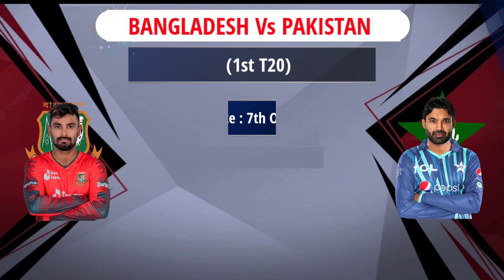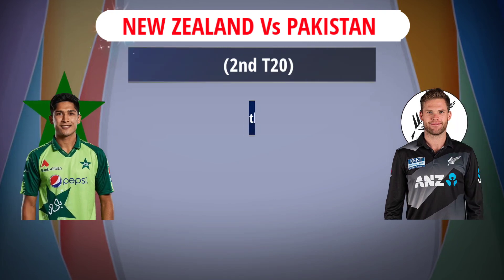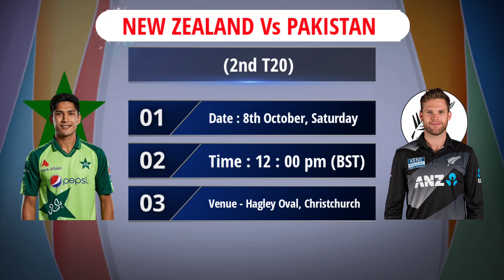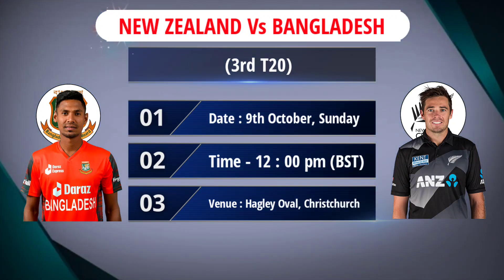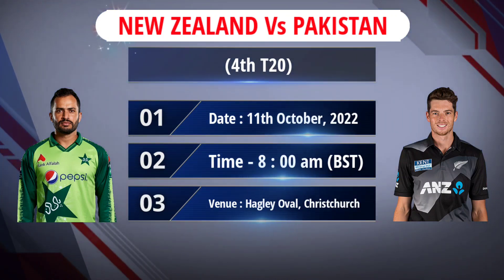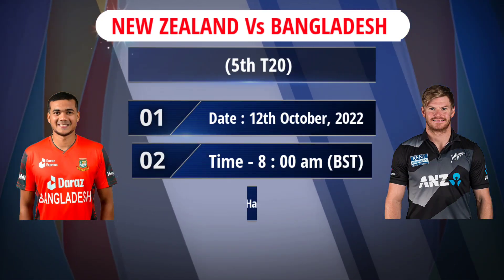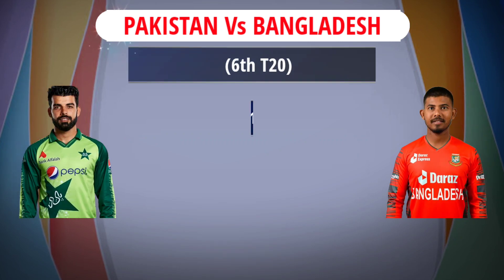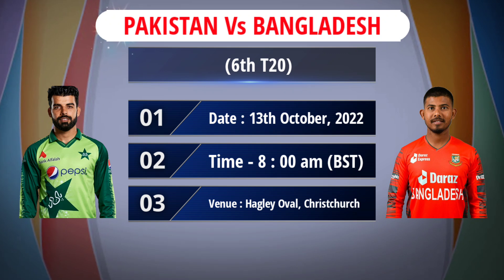Tri-Nation Series 2022 - All Matches Final Schedule | BAN - PAK - NZ Tri-Nation Series 2022 Fixture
Oct 06, Thu. Bangladesh vs Pakistan. 1st Match at Hagley Oval, Christchurch. ...

Oct 07, Fri. New Zealand vs Pakistan. ...

Oct 08, Sat. New Zealand vs Bangladesh. ...

Oct 10, Mon. New Zealand vs Pakistan. ...

Oct 11, Tue. New Zealand vs Bangladesh. ...

Oct 12, Wed. Pakistan vs Bangladesh. ...

The Final
Oct 13, Thu. TBC vs TBC.